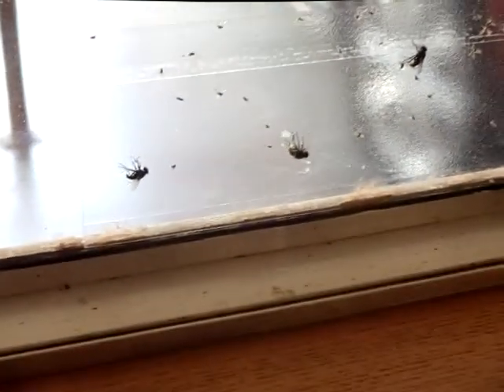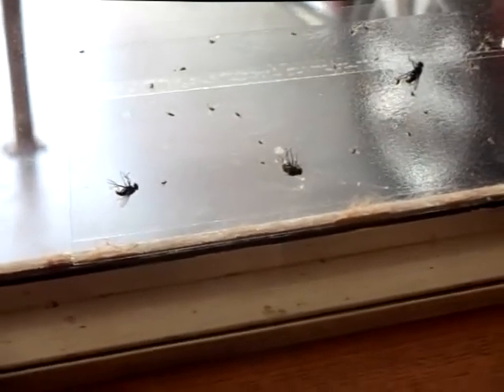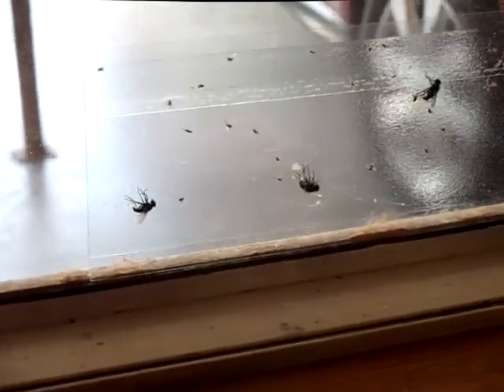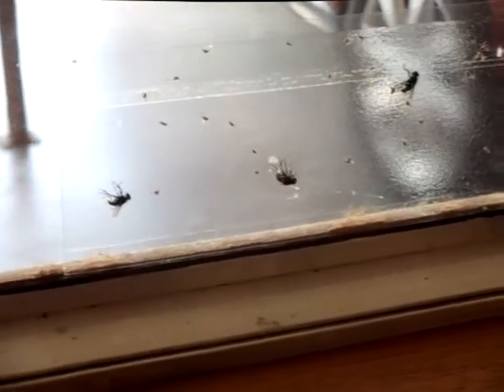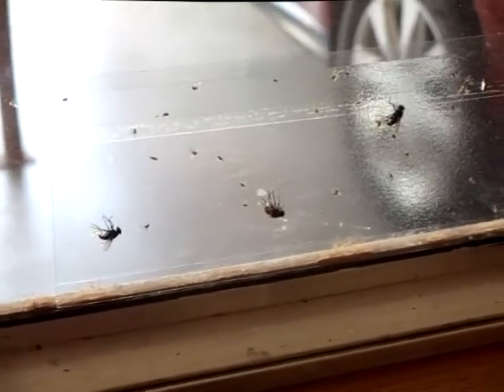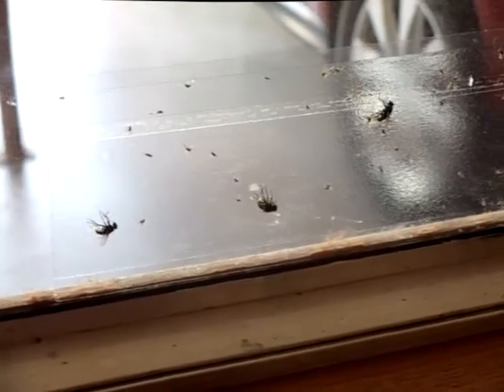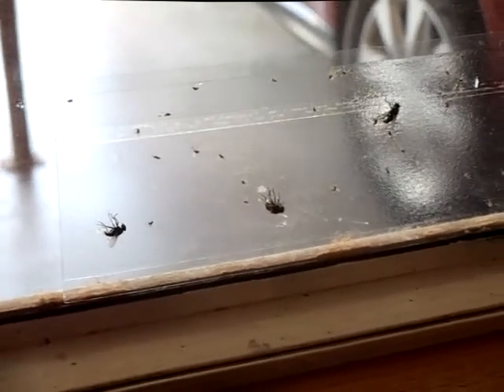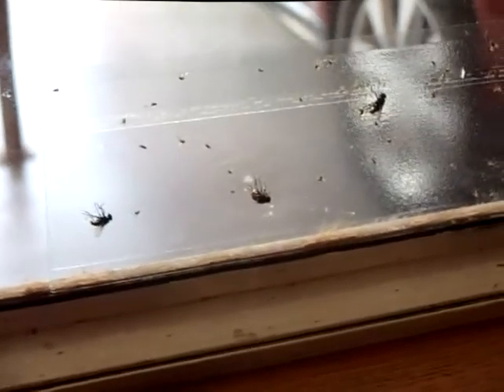AN END TO FLIES IN YOUR FACE. WINDOW FLY TRAPS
These work like fly paper but are much more effective because you place them in a location where flies are sure to go.  The window.  Most flies wind up on the window especially late in the day or early in the morning.  These sticky papers are semi-clear and are somewhat unintrusive of the view.  And they collect the flies, as you can see.  They last about a week or so before they become too unsightly.  I found these online in several locations from the same guys most already do business with.  Go get 'em!!